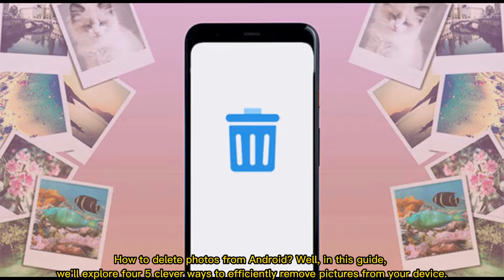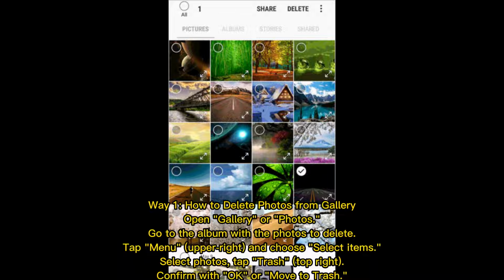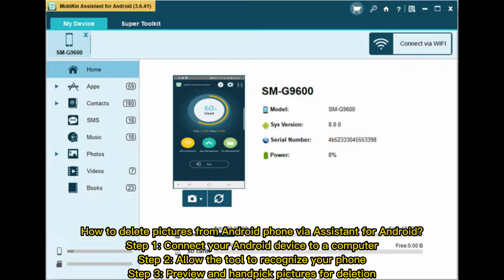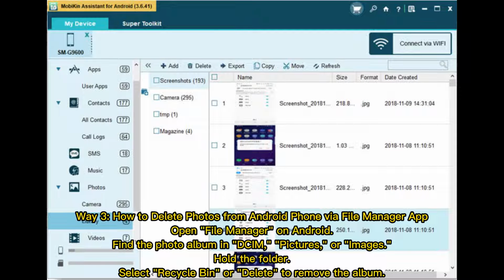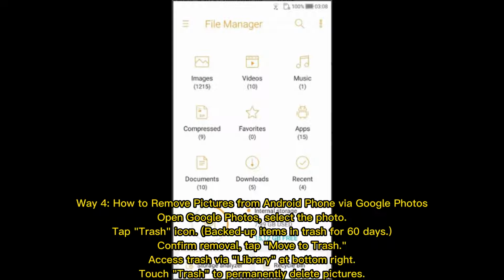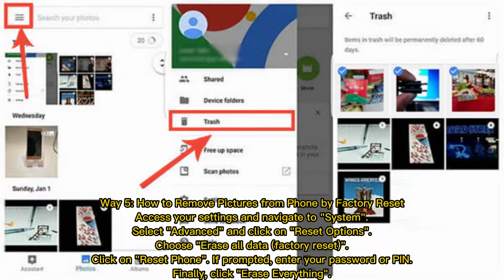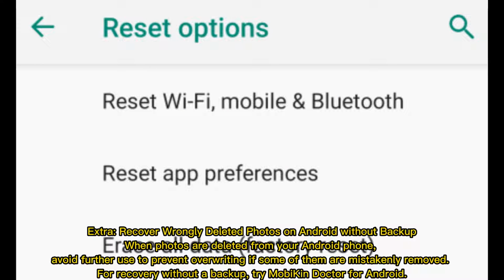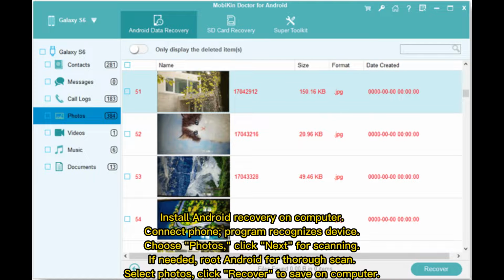5 Quick Ways to Delete Photos/Pictures from Android Phone Permanently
Do you know how to remove pictures from Android phone efficiently? Check out this comprehensive guide to know how to delete photos from Android in the 5 easy methods, including a flexible one.

00:00 Start
00:12 Way 1: How to Delete Photos from Gallery
00:34 Way 2: How to Delete Photos from Android via Assistant for Android [Flexible]
00:49 Way 3: How to Delete Photos from Android Phone via File Manager App
01:07 Way 4: How to Remove Pictures from Android Phone via Google Photos
01:30 Way 5: How to Remove Pictures from Phone by Factory Reset
01:52 Extra: Recover Wrongly Deleted Photos on Android without Backup